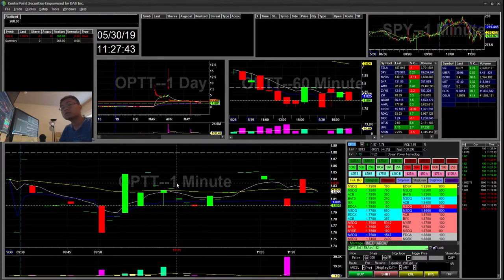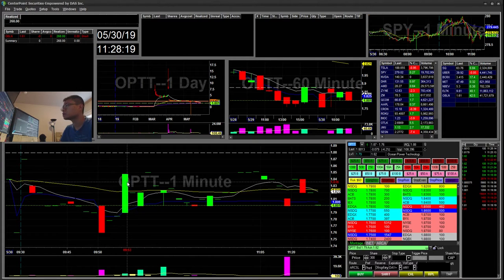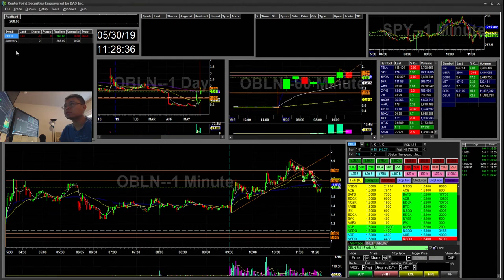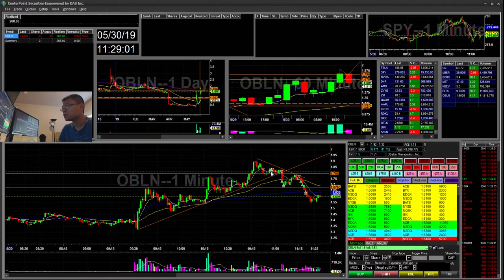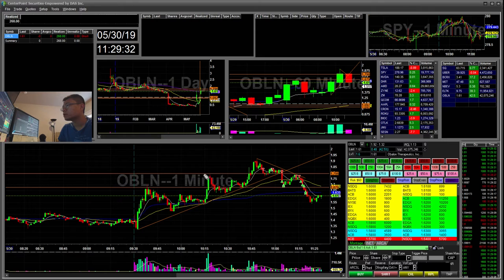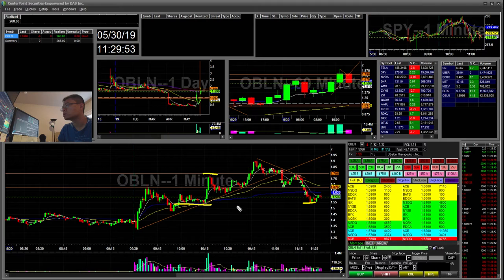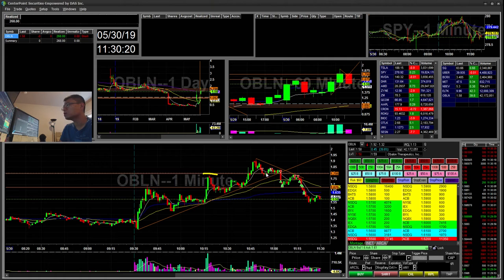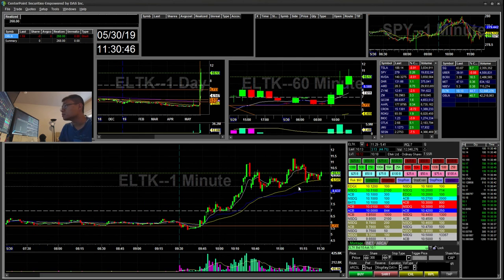+$268 | OBLN trend line reversal | Trying out Automated Trading | Daytrading